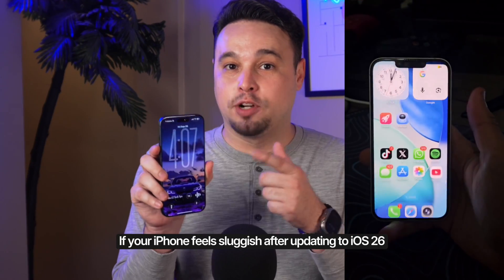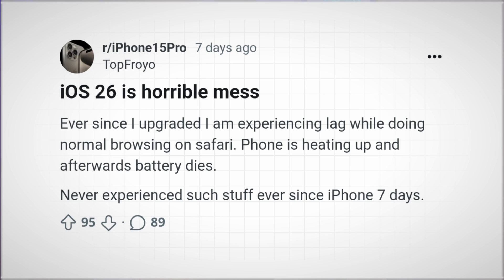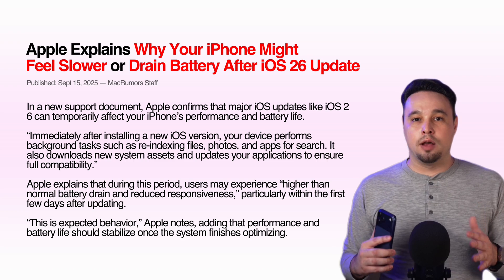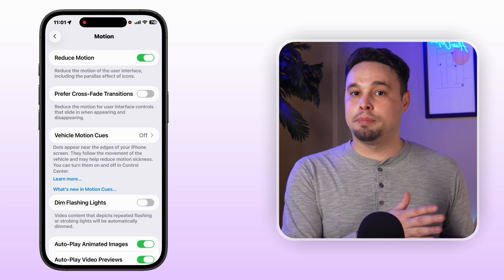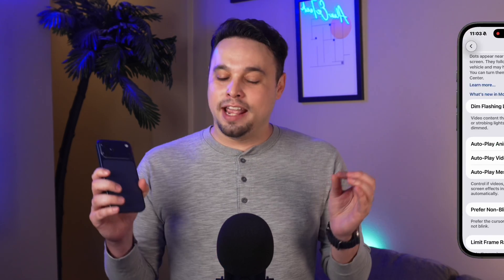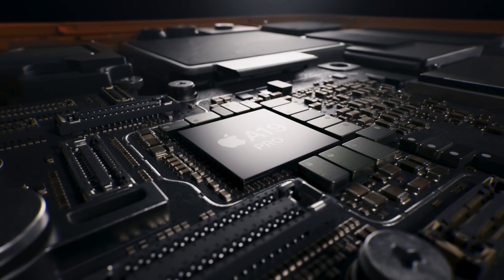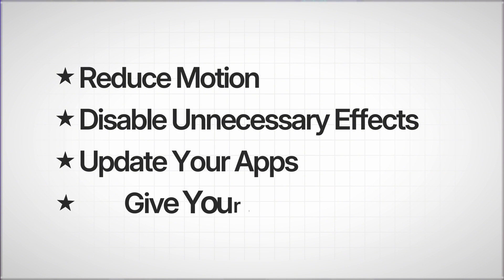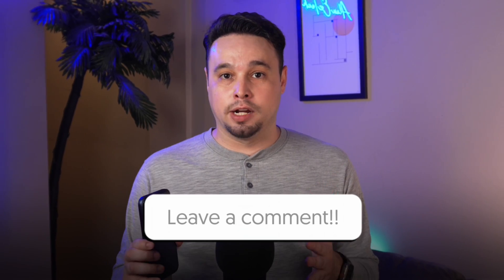How To Fix Lag on iPhone (iOS 26)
📱 Laggy iPhone After iOS 26? Here’s Why and How to Fix It. Since its release on Sept 15  2025, the Liquid Glass redesign and AI features have made some iPhones feel sluggish and drained. Users across social media report that apps freeze, animations stutter, and battery life suffers.

00:00 Intro
0:22 Context Background of iOS 26
0:58 Why exactly is iOS 26 so laggy?
01:56 The settings TO FIX
02:55 Give It Time
03:45 Settings Recap
04:06 Looking Ahead & Conclusion

In this video, I break down what’s really going on. Major updates trigger background tasks—indexing data, downloading assets, and updating apps—that can temporarily affect battery life and performance. New visual features also need extra resources, so you might see a small dip while your phone settles in. And because the Liquid Glass design uses translucent layers and fluid gradients, older or mid‑range models may struggle more than the latest Pro models.

Quick Fixes:
• Go to Settings → Accessibility → Motion and enable Reduce Motion to turn off the fluid morphing effects.
• In Display & Text Size, toggle Reduce Transparency and Increase Contrast to make backgrounds more opaque and easier on your eyes.
• Disable auto‑play message effects and animated images, and keep your apps up to date.
• Restart your iPhone to clear lingering processes and wait a few days—performance should return to normal once background tasks finish.